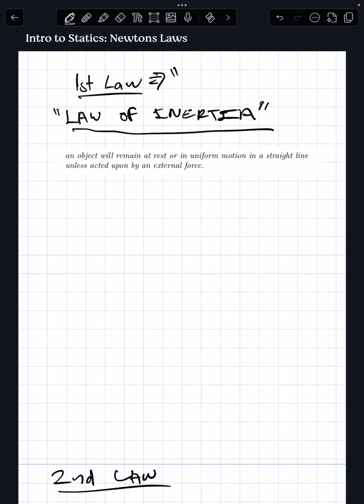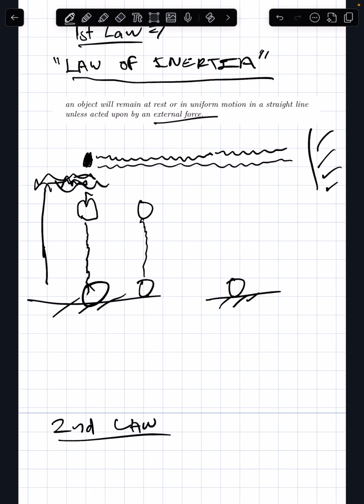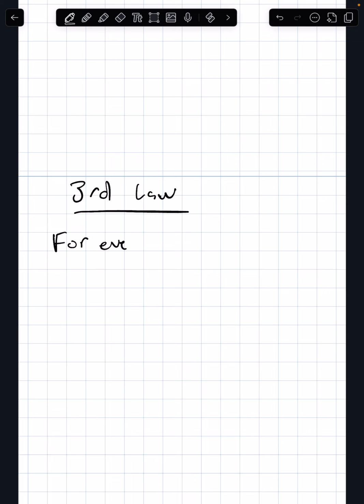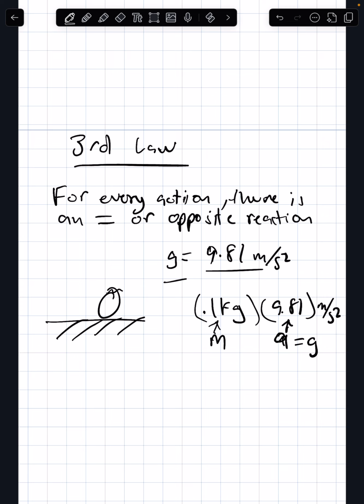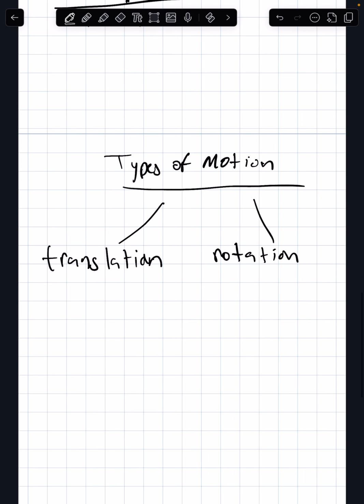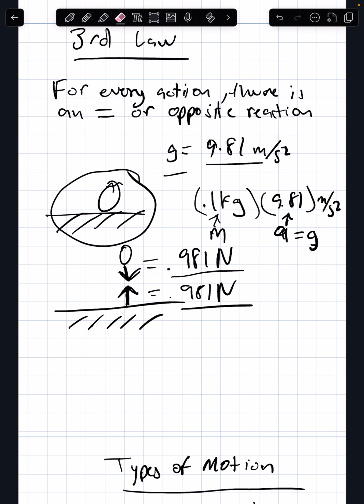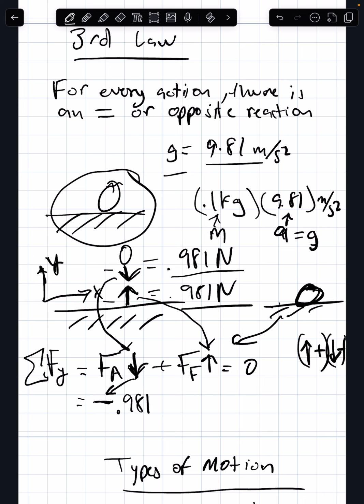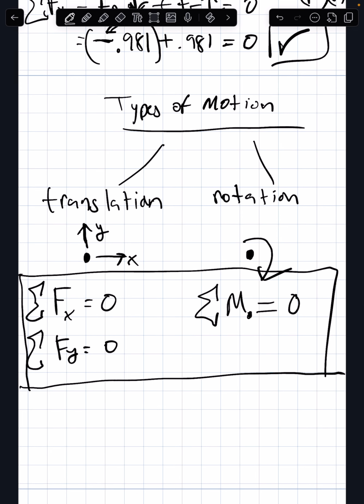Intro to statics: Newton’s Laws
Intro to statics
Understanding Newtons Laws and how they relate to statics
Fundamental basics